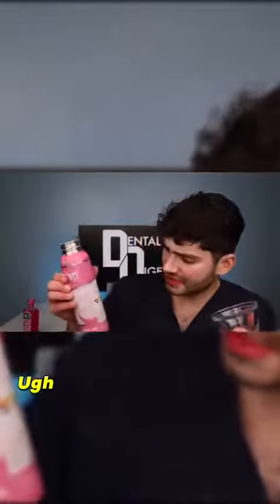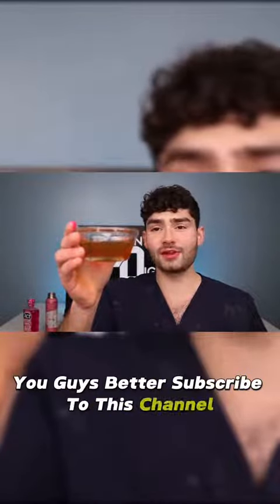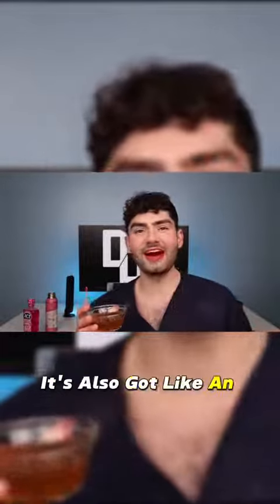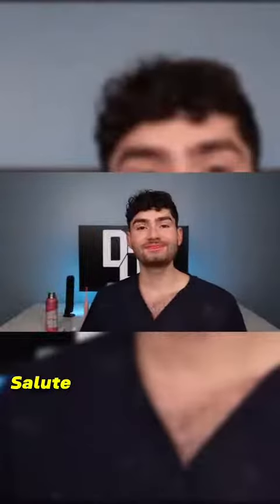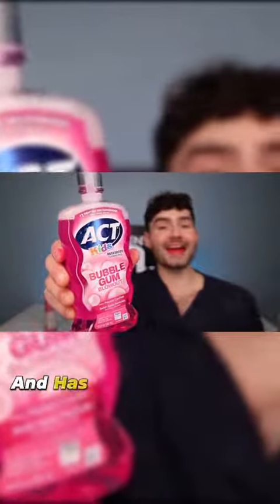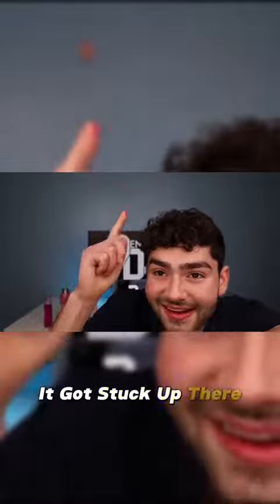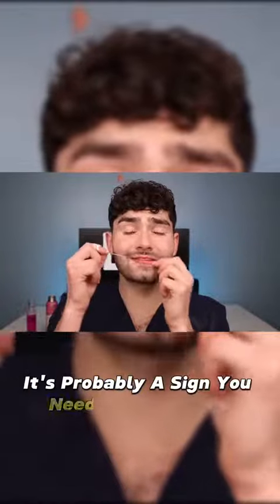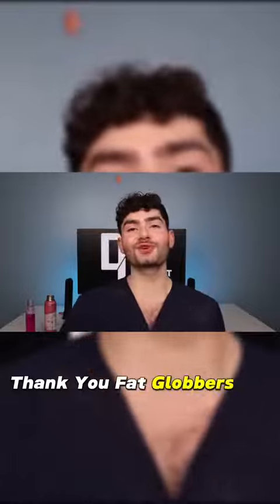Replying to @tinekeyounger6810 DIY Hubba Bubba Brushing Routine Pt 3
This channel is Dental Digest fan page so don't give hate I try for daily updates video
And I really love Dental Digest video so plz
Satisfy Dental Reviews | Dental Education | Dental Lifestyle Content
Dental Student that wants to help you discover your best Smile!
Smile on :)
Anthony Baroud